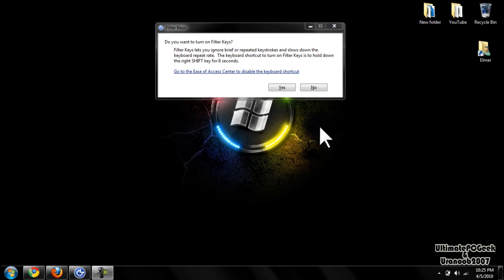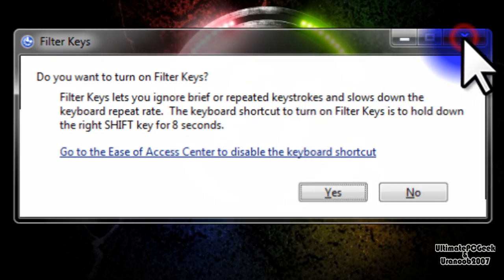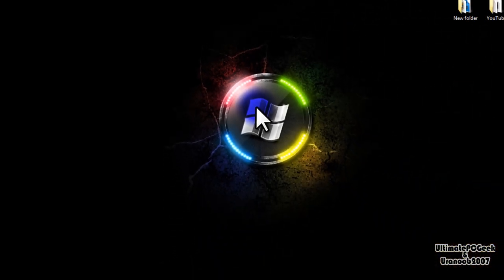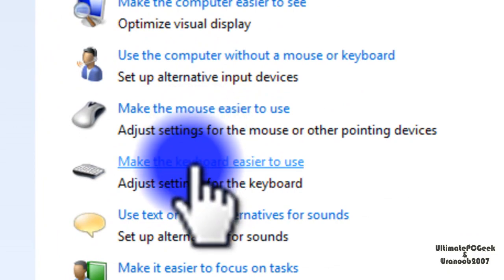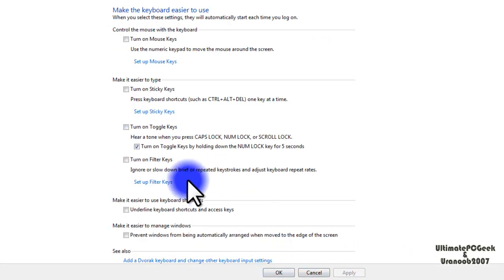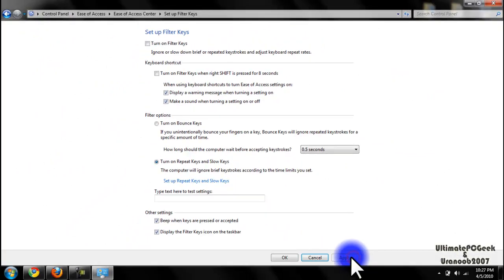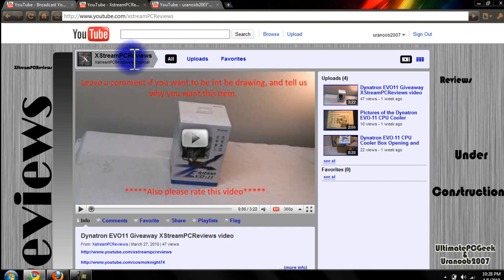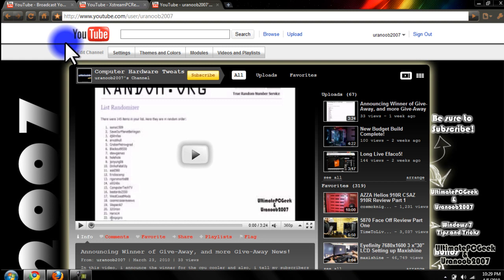Filter & Sticky Keys are sooo Annoying!!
In this video, i show you how you can disable those nasty/annoying pop ups you get when you hold down the shift button for 8 seconds and also if you press it five times.